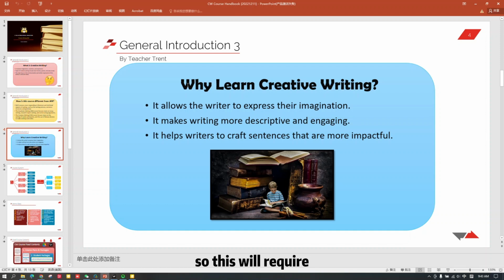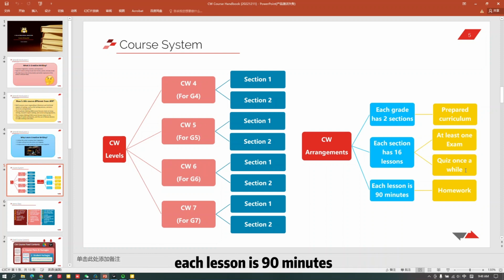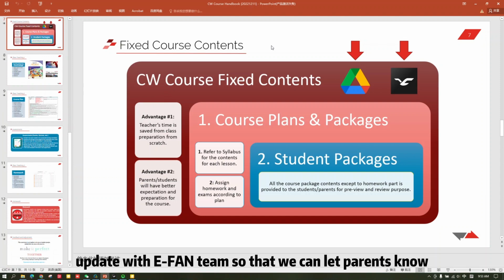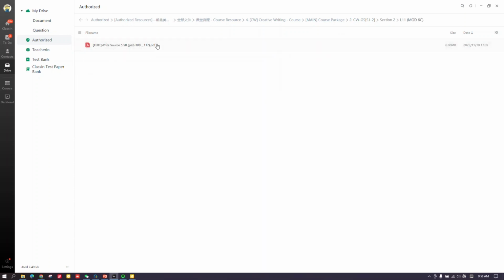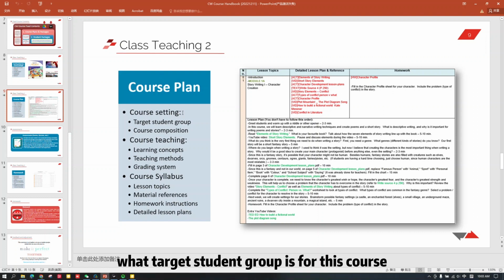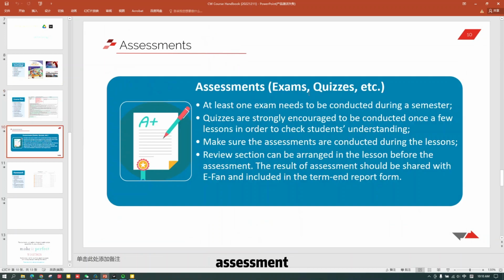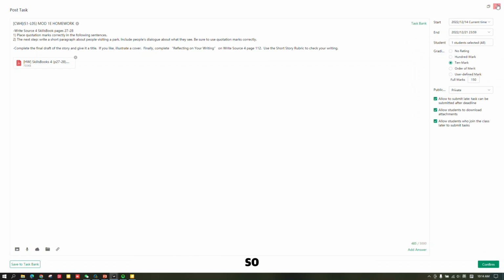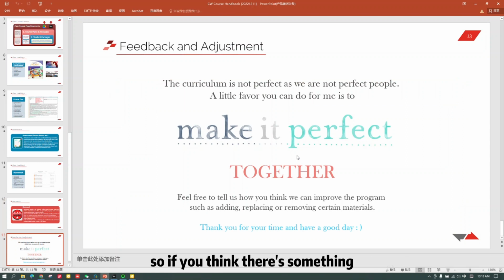E-FAN Course Handbook - Creative Writing (CW) Part 2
Presentation by Leon